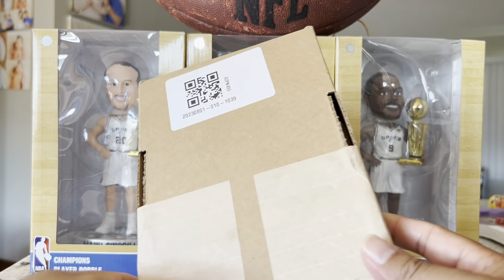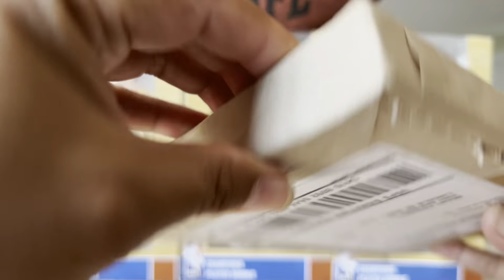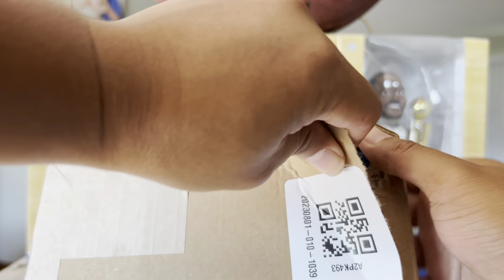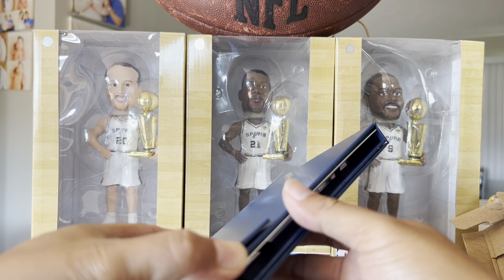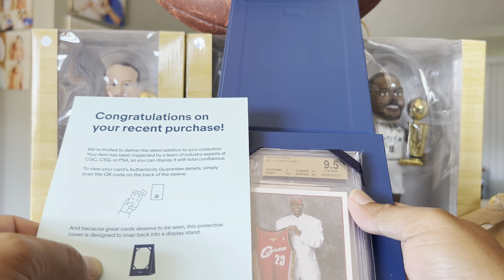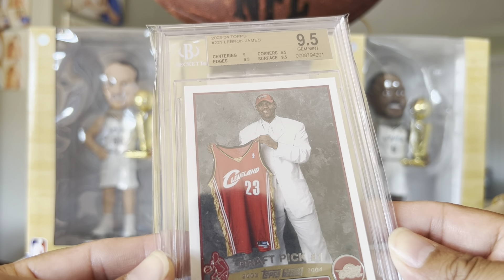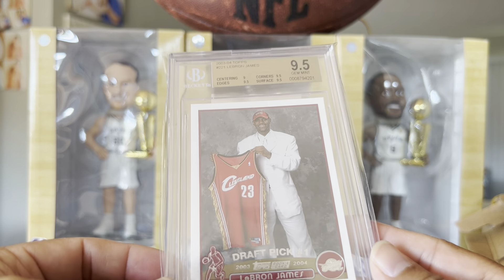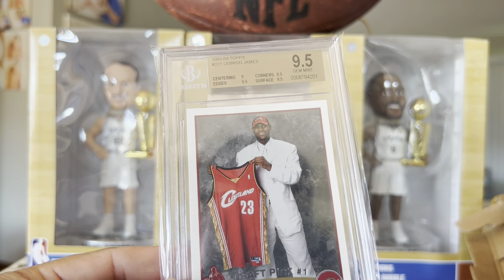Ebay Purchase of Lebron Rookie Card !